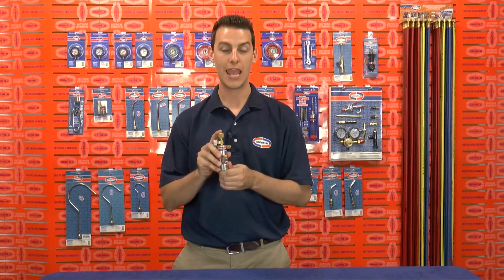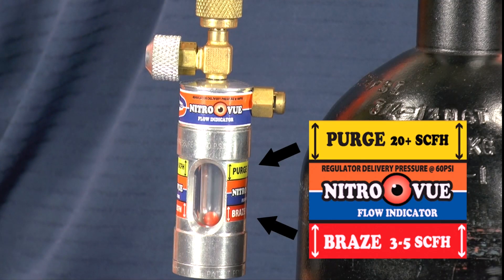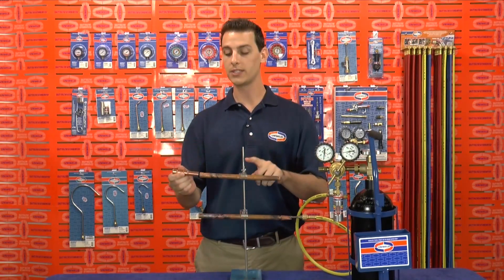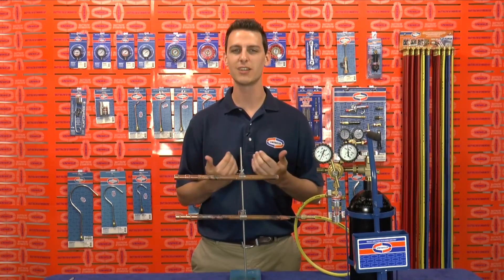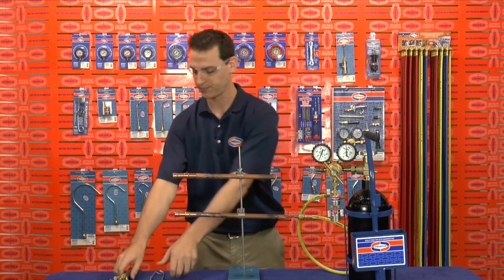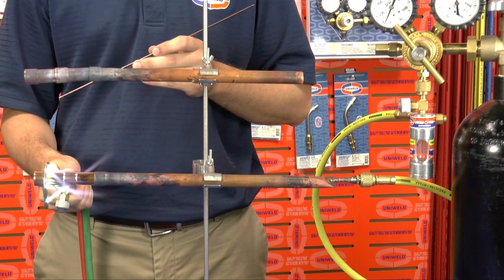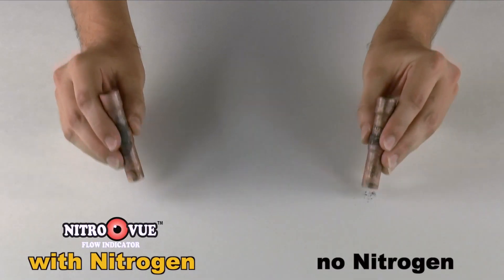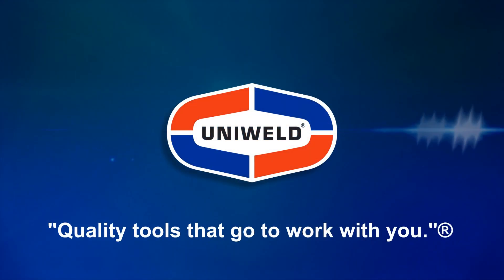Brazing with NV1 NitroVue™ Nitrogen Flow Indicator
Uniweld Sales Executive, Matt Foster, gives an overview of the NV1 NitroVue™ which allows a technician to control the flow of nitrogen down to 3-5 SCFH. Matt explains why it is important to achieve a low flow and shows the proper way to braze a joint with nitrogen flowing through the line to prevent oxidation.